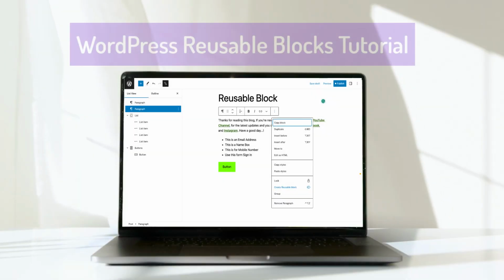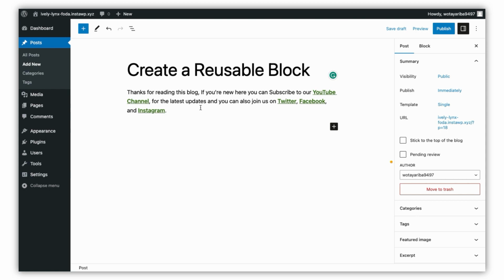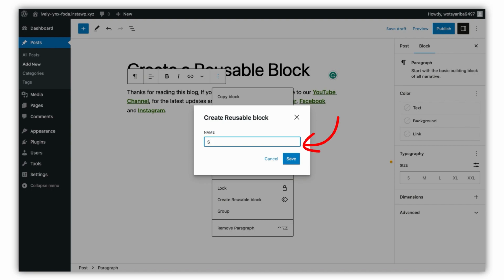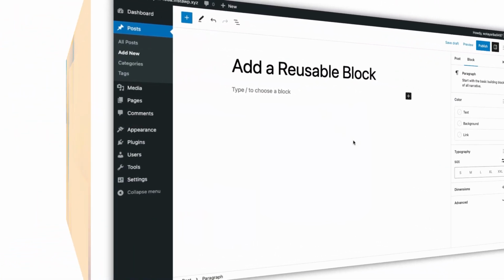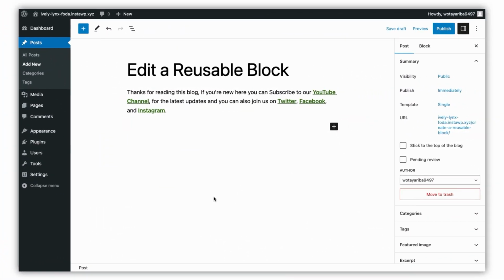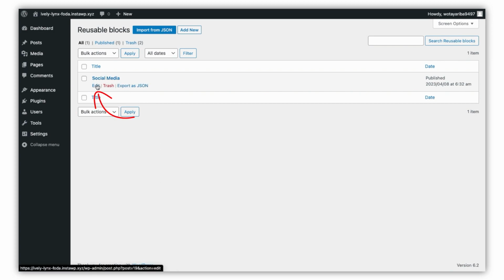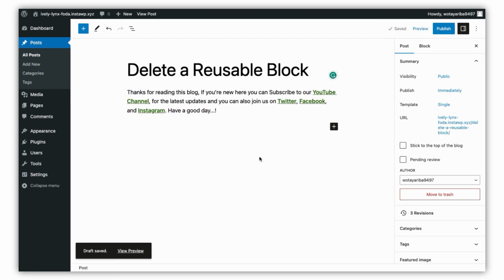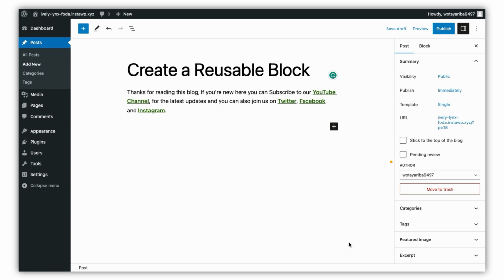How to Create, Edit, and Delete WordPress Reusable Blocks in WordPress Block Editor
In this comprehensive tutorial, you will learn how to create, add, edit, and delete WordPress reusable blocks. Reusable blocks are a powerful feature in WordPress that allows you to create content snippets that can be used across multiple pages and posts, saving you time and effort in content creation.

Our step-by-step guide will walk you through the process of creating reusable blocks from scratch, adding them to your pages or posts, editing their content, and deleting them when no longer needed. We will also share expert tips on optimizing reusable blocks for search engines to improve your website's SEO performance.

Whether you're a beginner or an experienced WordPress user, this tutorial will provide you with the knowledge and skills to effectively use reusable blocks to streamline your content creation process and enhance your website's SEO. Don't miss out on this valuable resource - watch now and start optimizing your WordPress website with reusable blocks!

Video Chapters:

00:00 Start
00:08 Introduction
00:20 Create New Reusable Block
01:26 Add Reusable Block
02:06 Edit Reusable Block
02:56 Delete Reusable Block